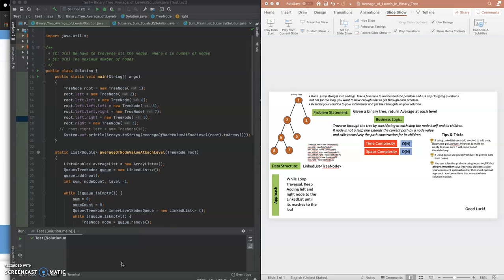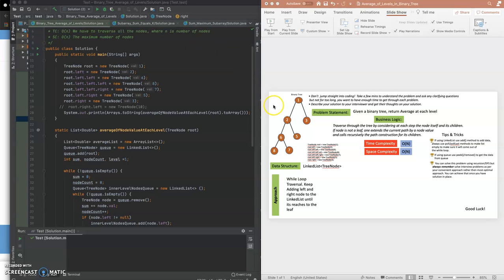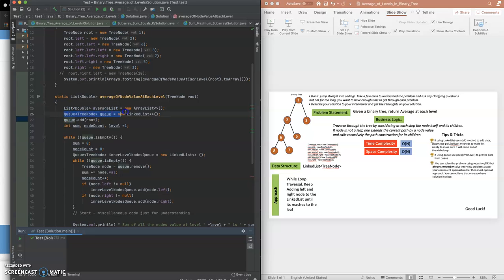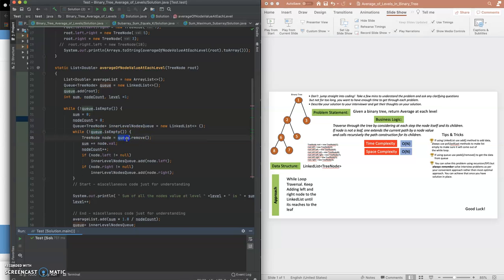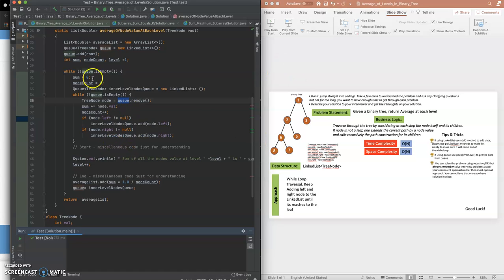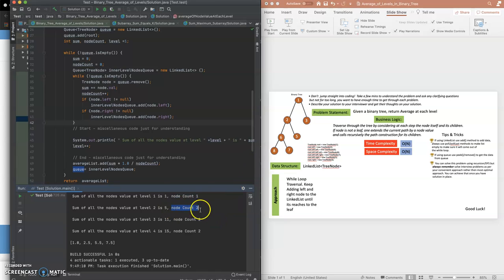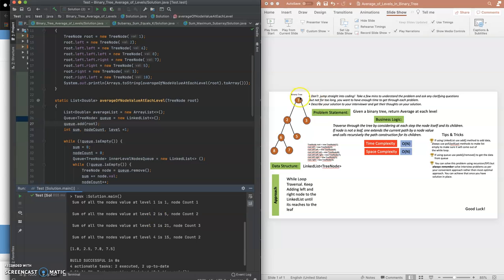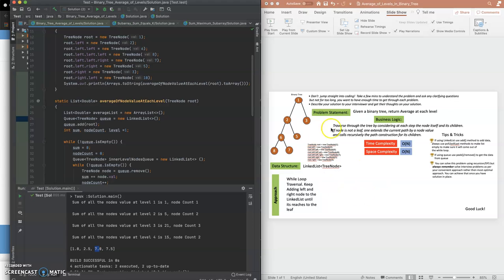Binary Tree Average of nodes English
Java code with Time and Space Complexities
Interview question recently asked by Facebook, Google, Amazon
In Programcreek or any other community you will find only piece of code/function
But, we provide complete code with multiple input variables/ variations asked by Interview team.
Looking for complete code???
Message in comment box - We'll provide you complete compiled code privately.